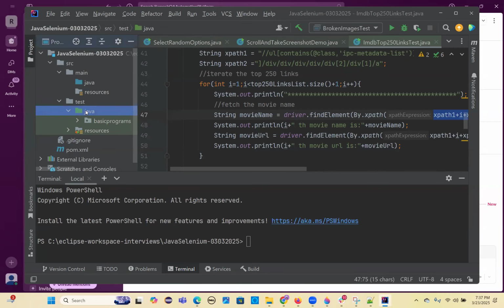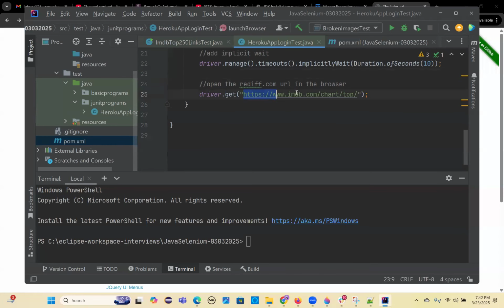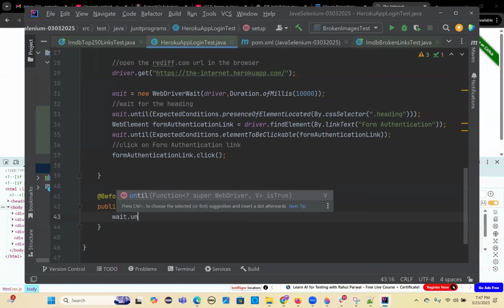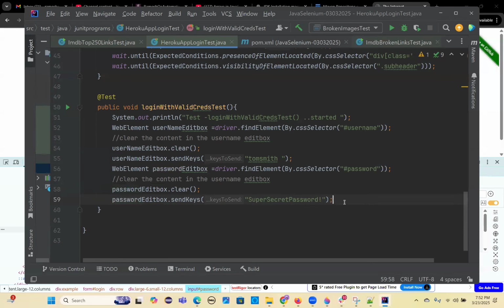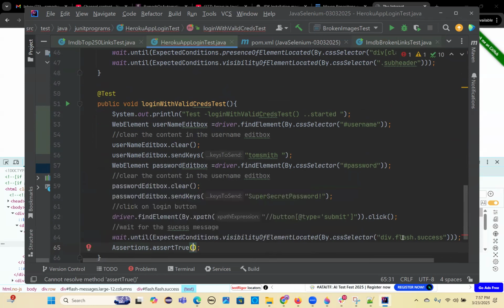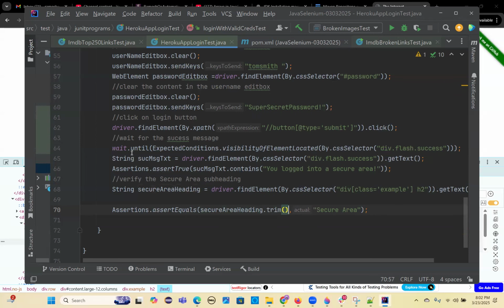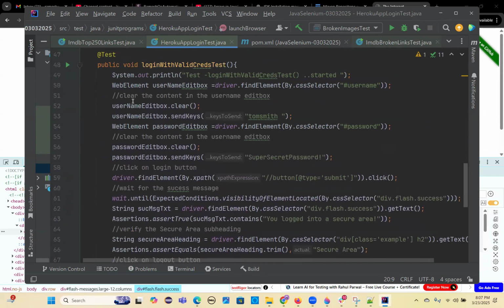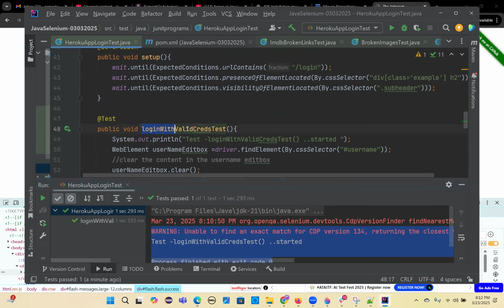Java Selenium JUNIT HerokuApp Login Test 03 23 2025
Java Selenium JUNIT HerokuApp Login Test